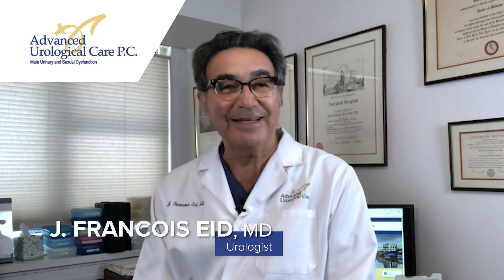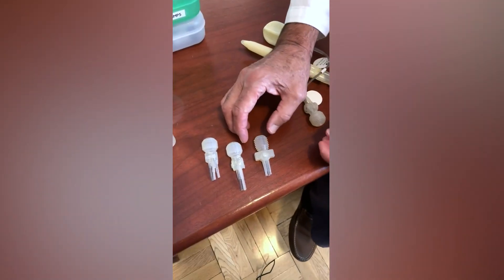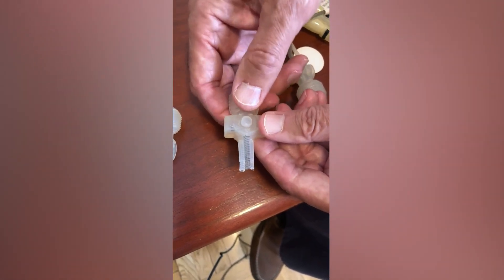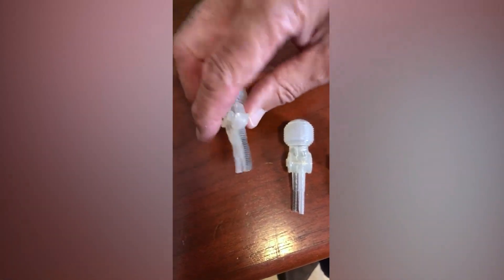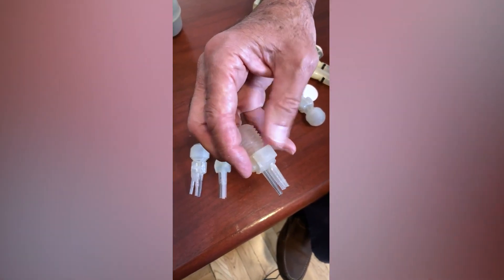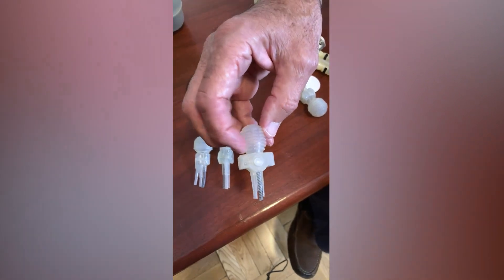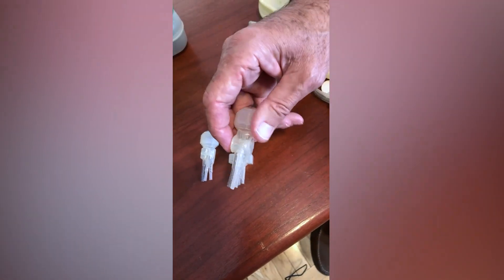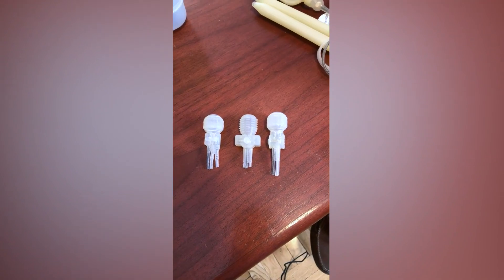All about the implant pumps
An in depth review of approved implant pumps